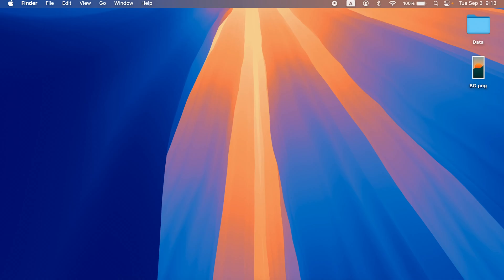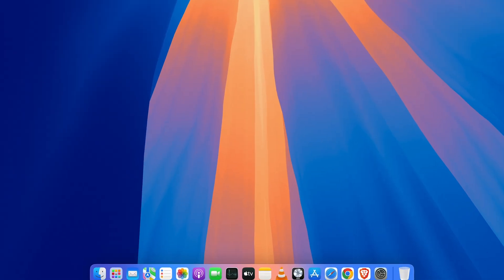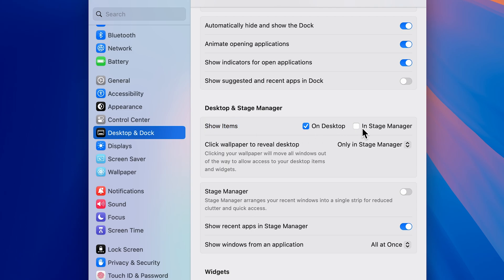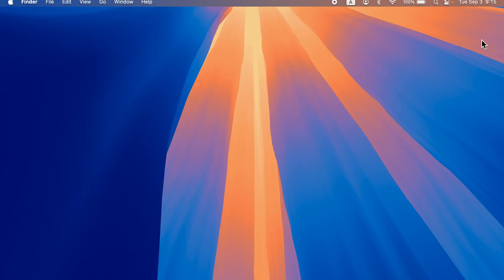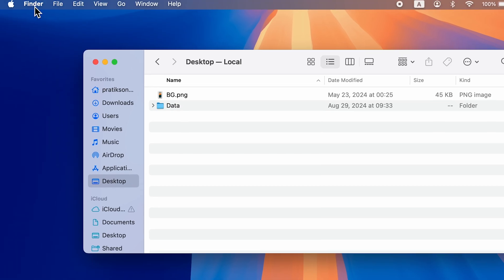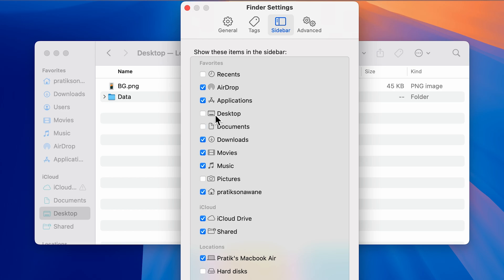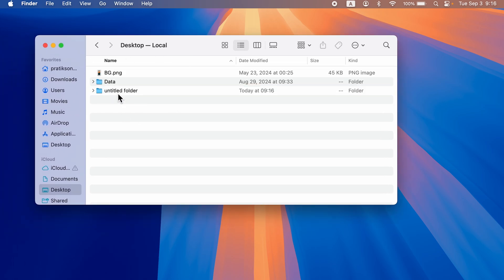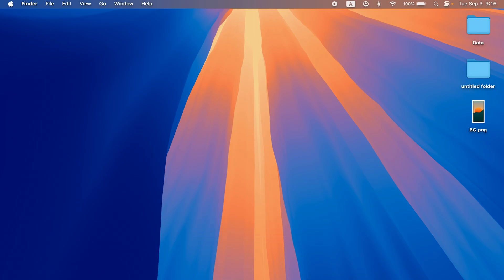Hide / Remove Desktop Icons in Mac, MacBook Air, and Pro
Learn how to hide desktop icons in Mac, MacBook Air, and Pro. Let's learn how you can easily remove desktop icons from Mac, MacBook Air, and Pro! To remove your desktop icons from Mac open system settings and follow the steps given in the video.